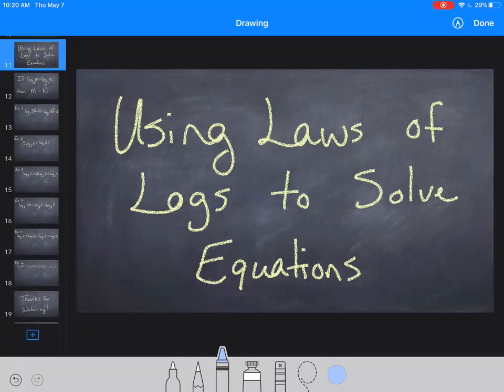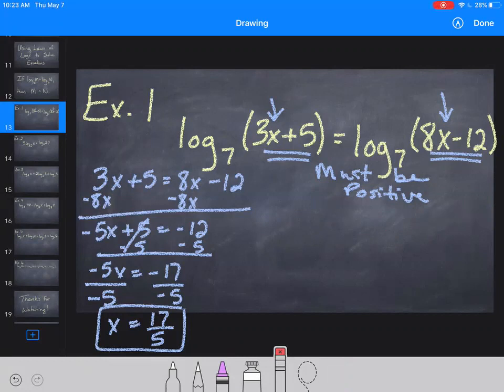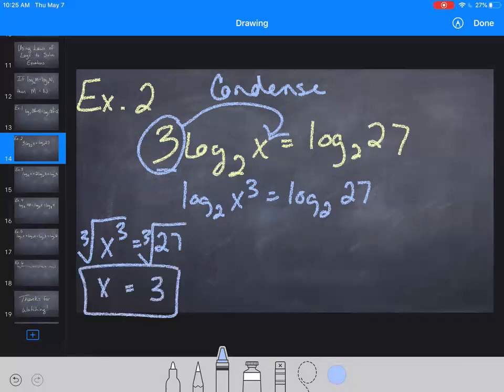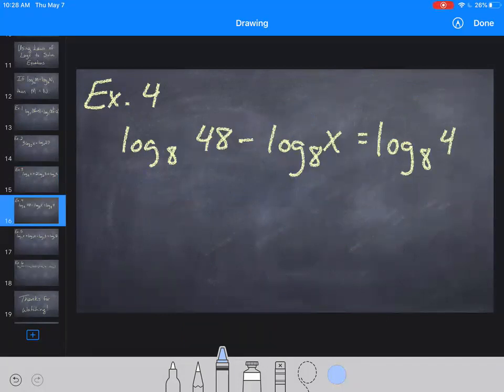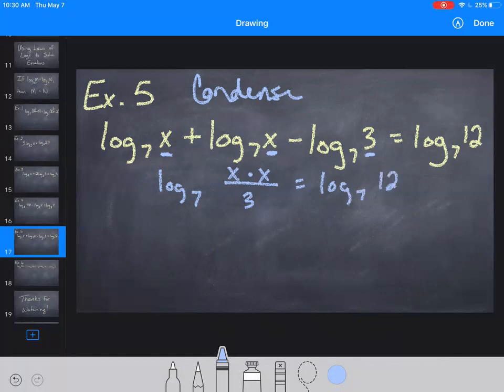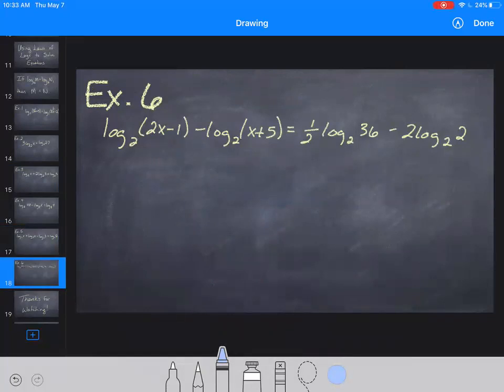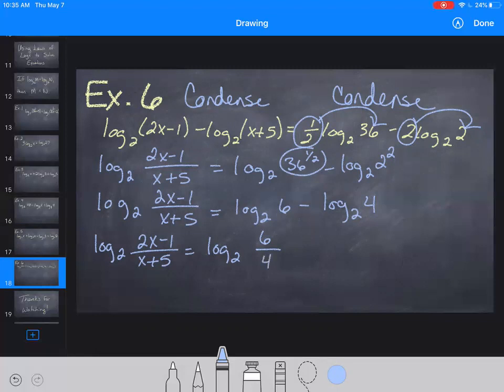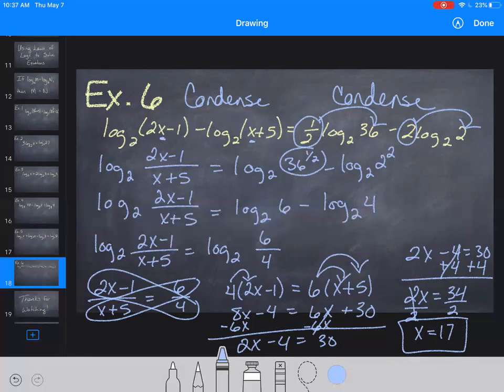Using Laws of Logs to Solve Equations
This video shows examples of how to solve loge equations when every term has a logarithm.